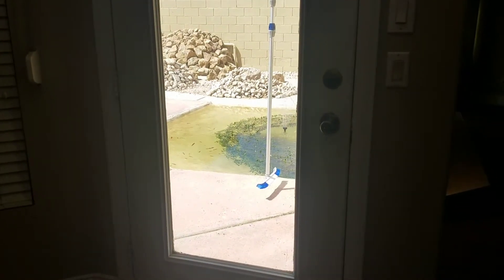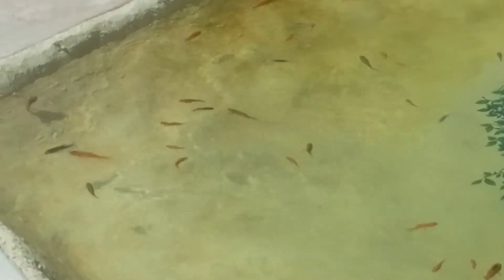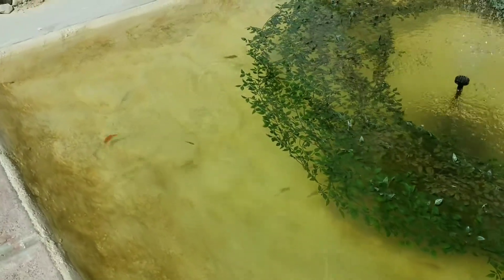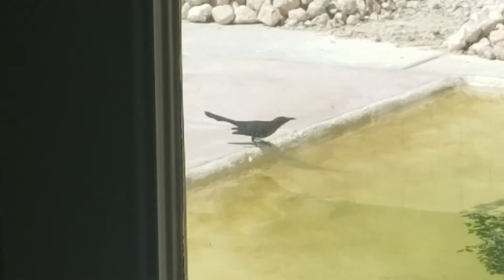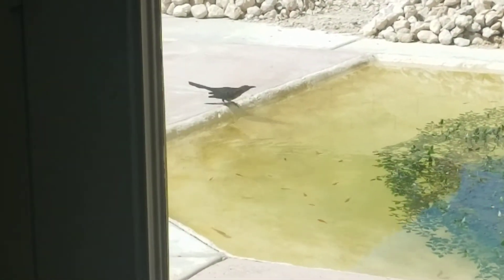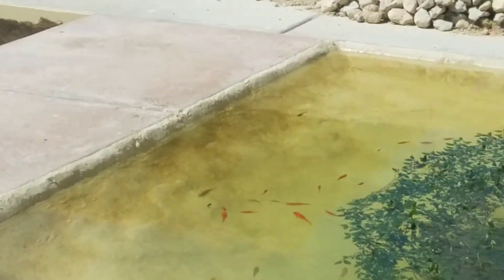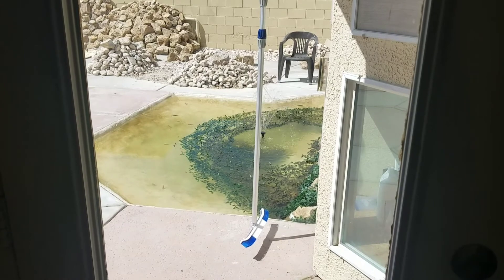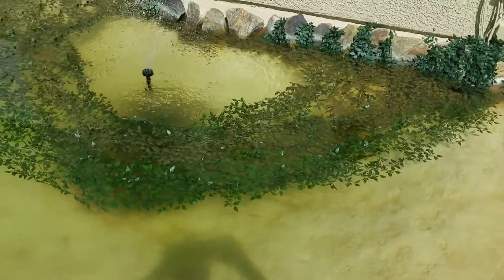pond fish protection update